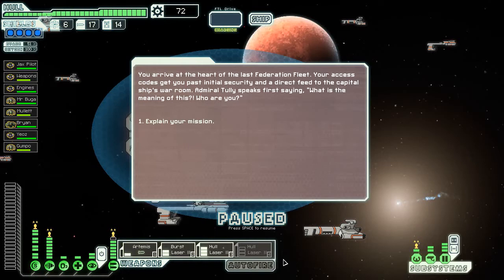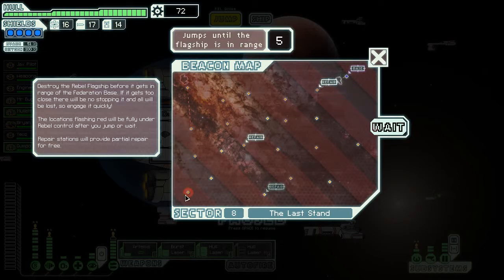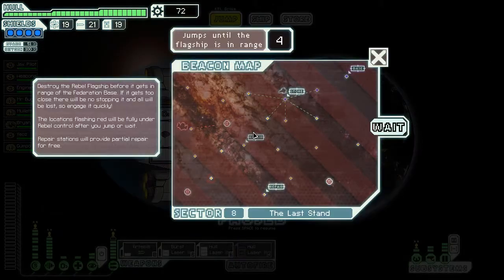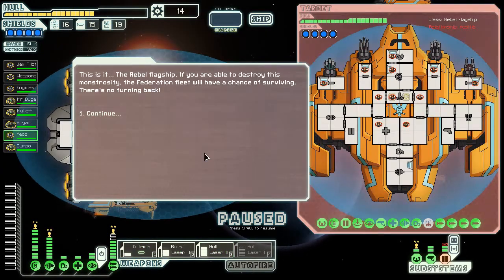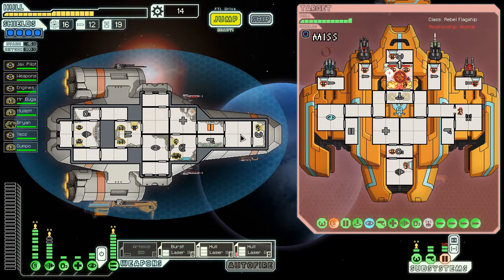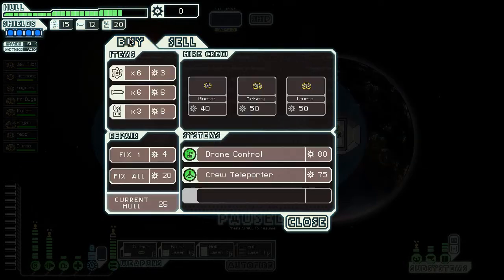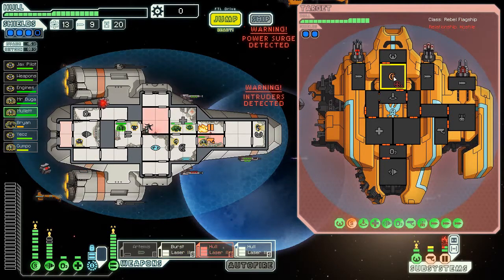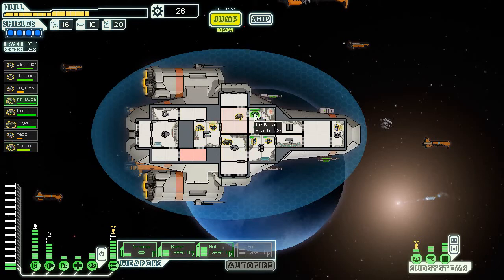Faster Than Light Talkthrough 008 - What's In Store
Repairs, mainly.